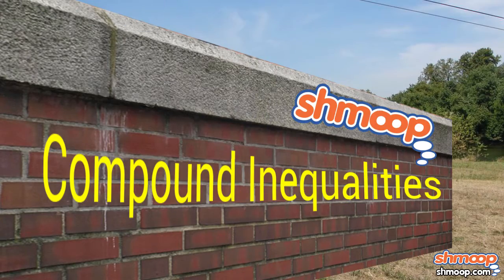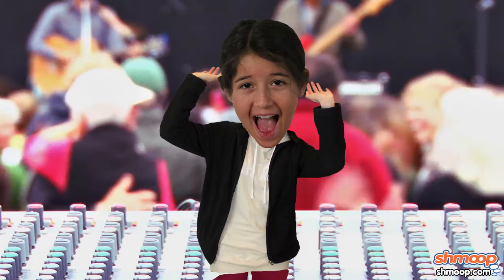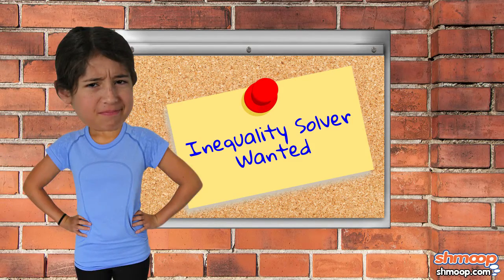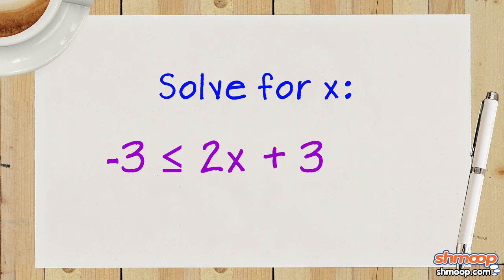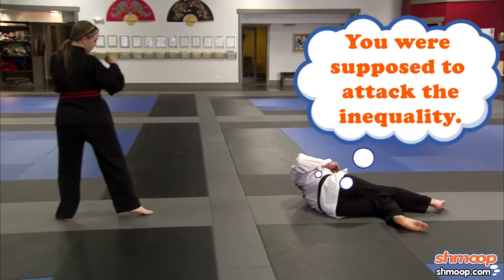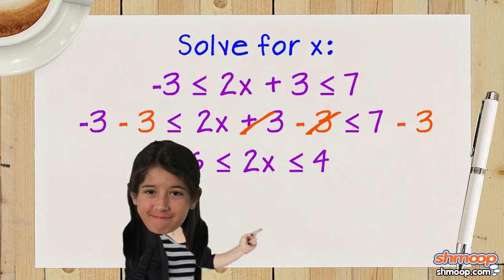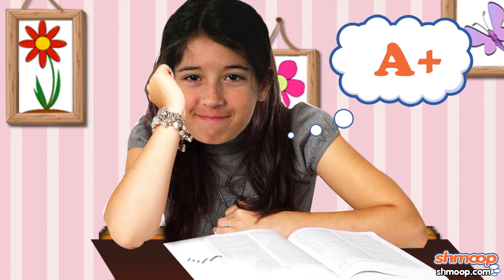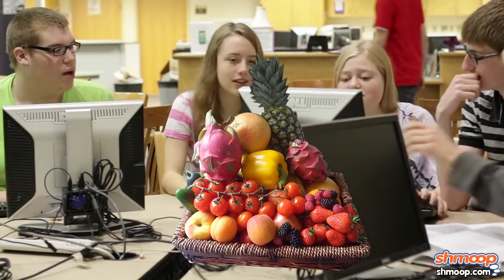Math Basics: Compound Inequalities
No, these are not inequalities that have been convicted and imprisoned inside a maximum security prison. Although some of them do have quite a rap sheet. Maybe we should keep our eyes on them.